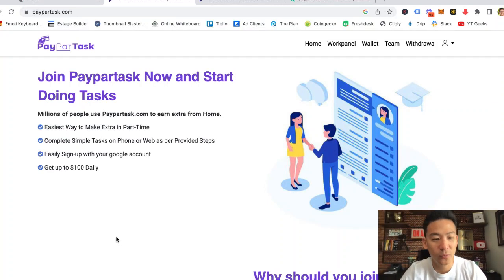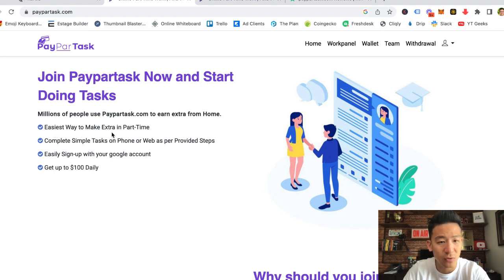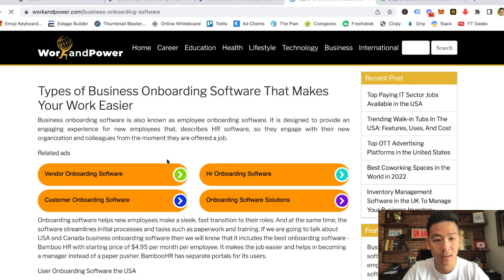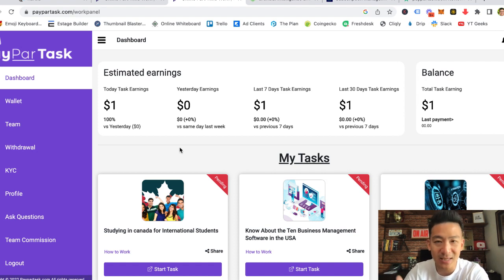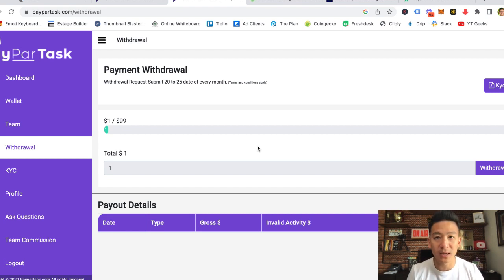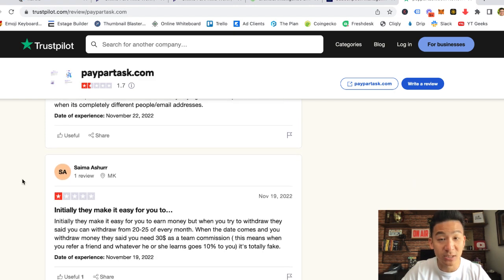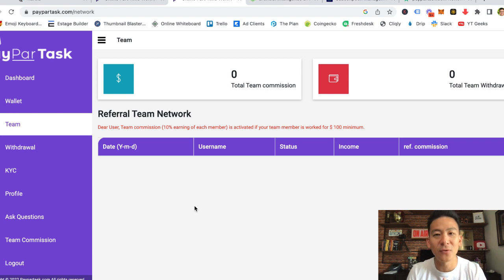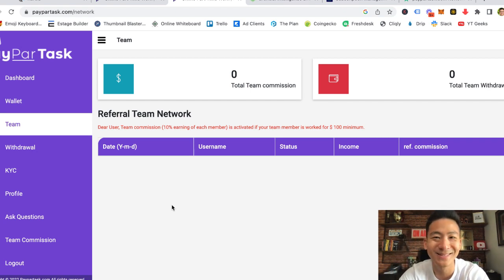PayParTask Review (paypartask.com review) - Can You Make $100 A Day Or Is This A Scam? (Eye Opening)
paypartask review (paypartask.com review) *Get My #1 Way To Earn Online In The Comments 👇👇👇 About this video:
In today's paypartask review (paypartask.com review) we're going to break down this ad watching platform and whether this will get you results, or if this is a waste of your time. You'll see that there are def some pros and cons to using this type of system, it just depends on who you are and what type of business/income you want to build.